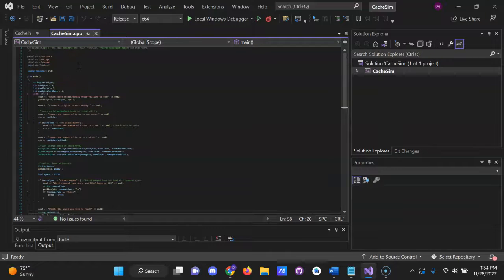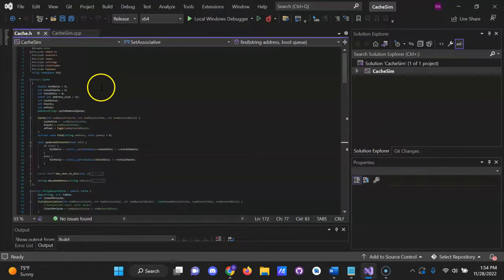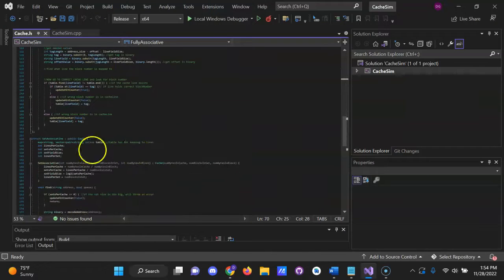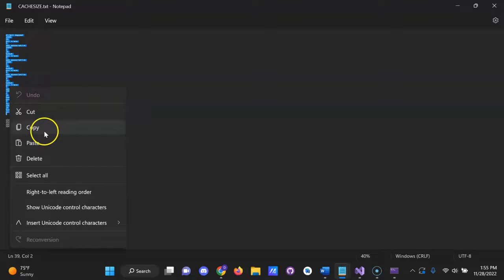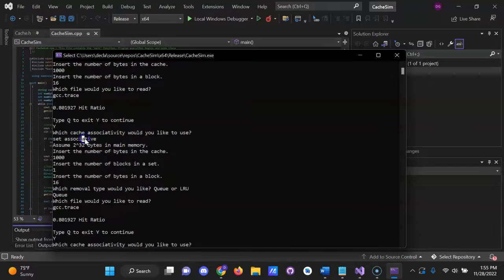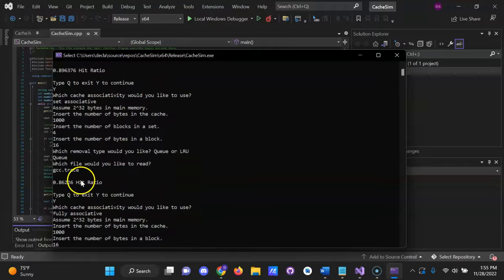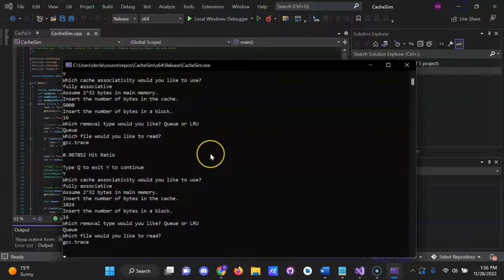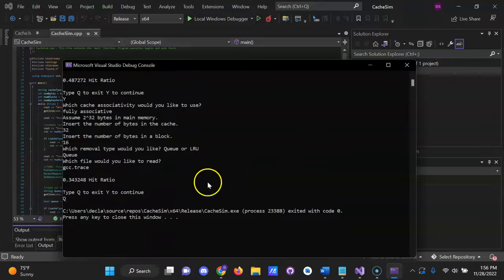Cache Sim Analysis Demonstration - Declan Gazil